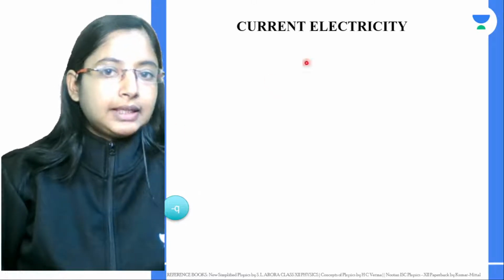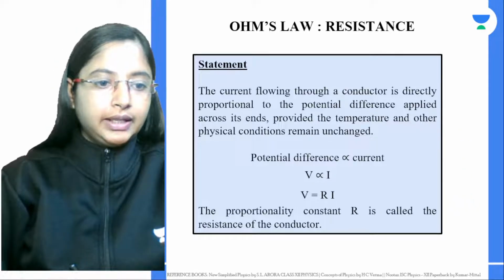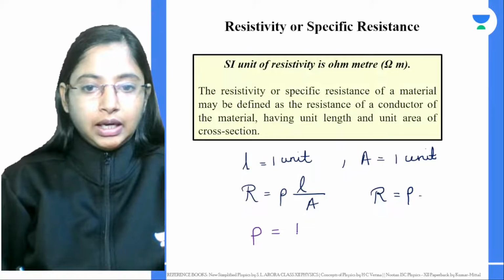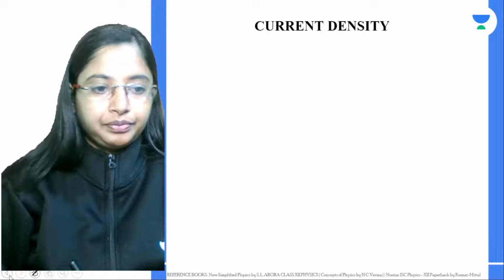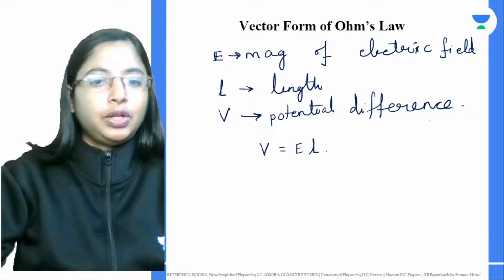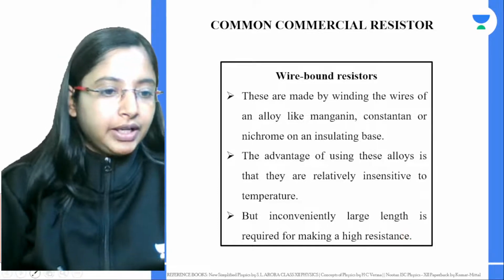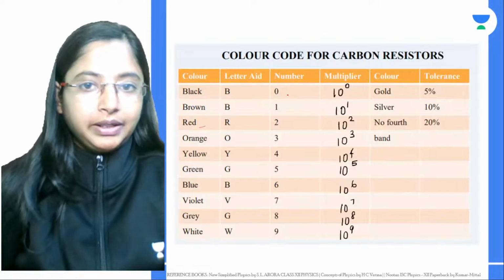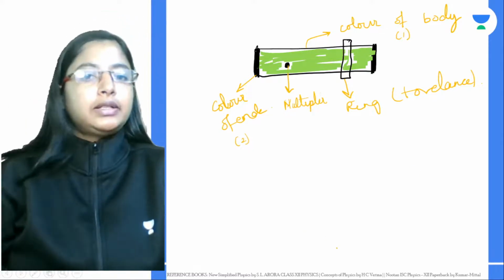Current Electricity | Electric Resistance and Ohm's Law | Unit 2 | ISC Class 12 | Mohana Thara C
In this session, Educator Mohana Thara C will be discussing Current Electricity, Electric Resistance & Ohm's Law from Unit 2 of Physics for Class 12 ISC Board.

You can enroll to Unacademy Subscription and get the following benefits:
1. Learn from your favourite teacher
2. Dedicated DOUBT sessions
3. One Subscription, Unlimited Access to Live Online Classes and Videos
4. Real-time interaction with best-in-class teachers
5. You can ask doubts in live online classes
6. Limited students in each Class
7. Download the videos & watch them offline